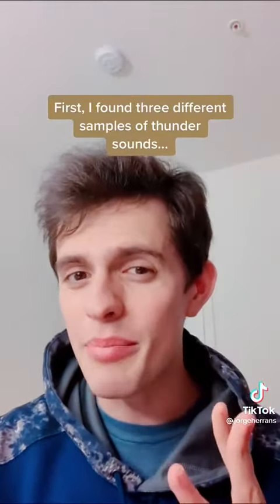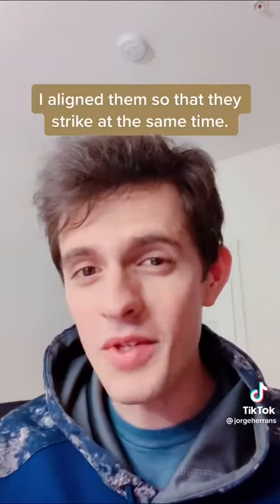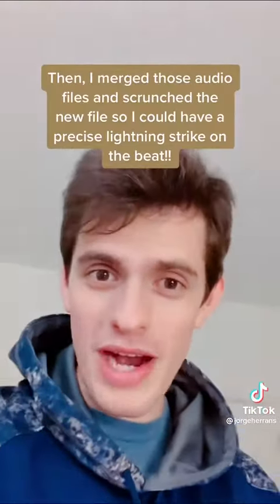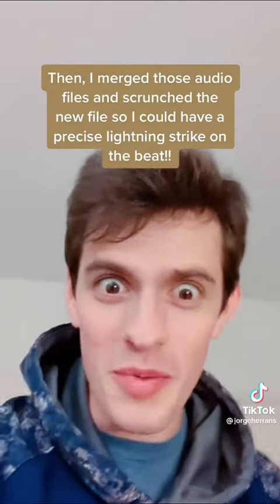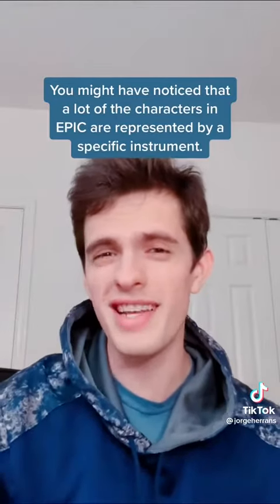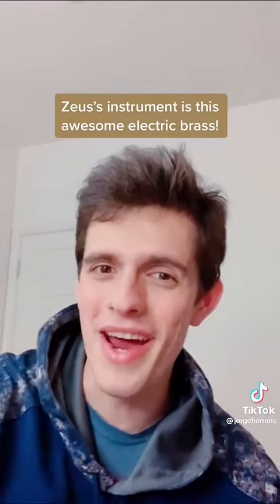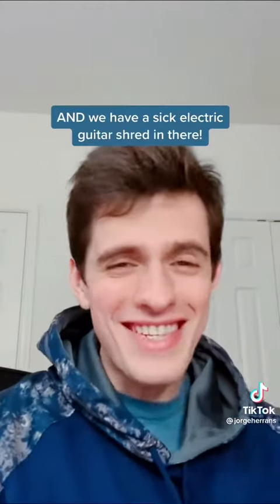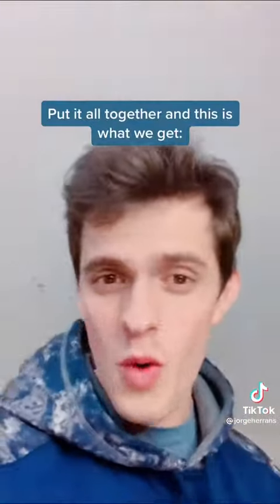EPIC How I Made Zeus' Music 6-2-21